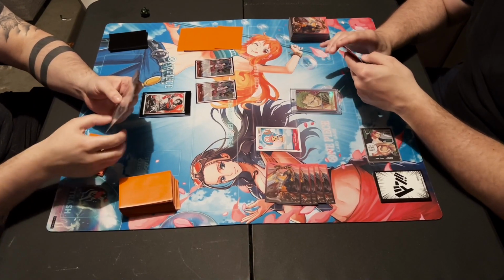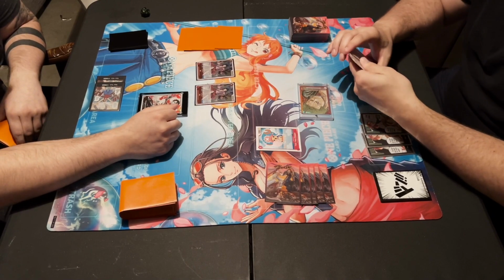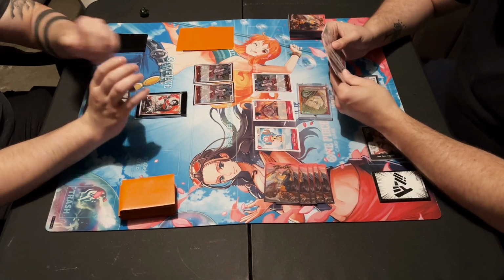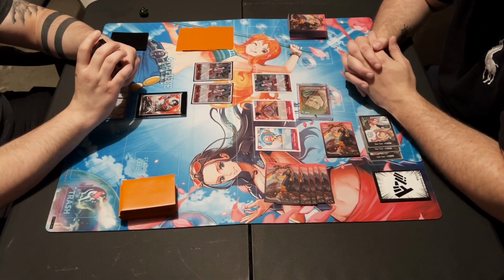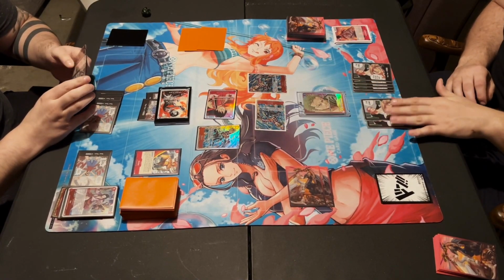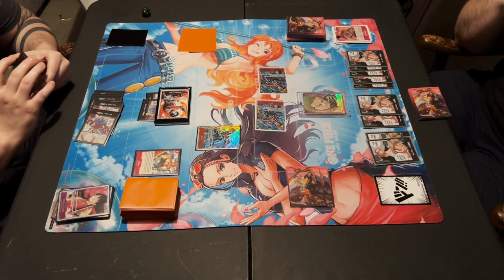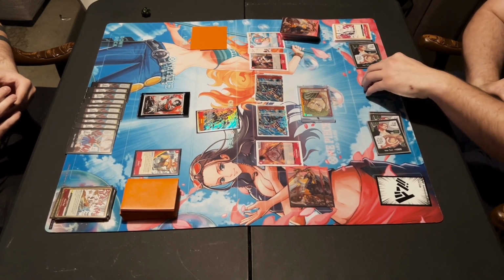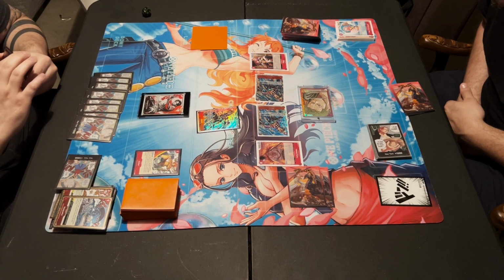OP03 Pillars of Strength - Zoro (Red) vs Ace (Red)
Hi all!

A hot matchup between Ace and Zoro two strong red leaders, who will take it?